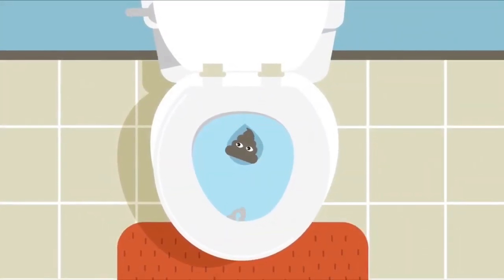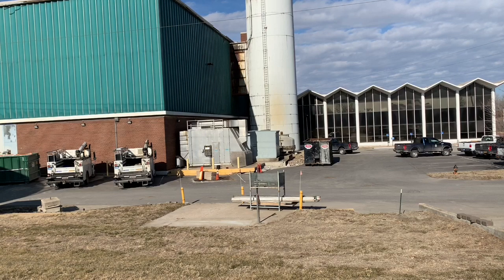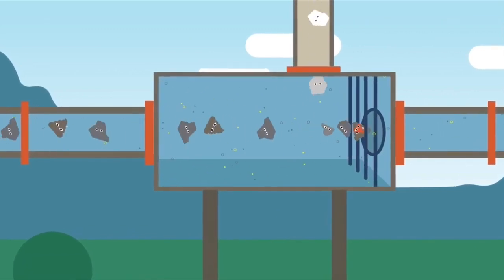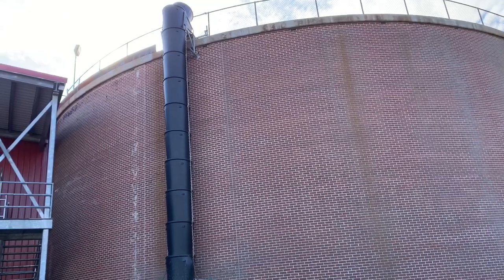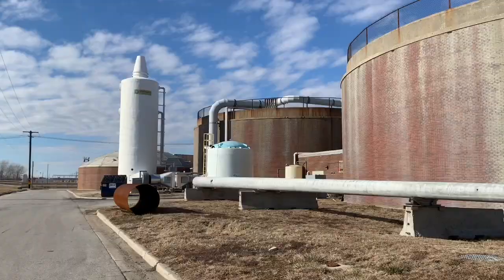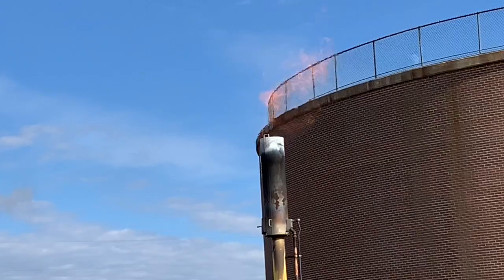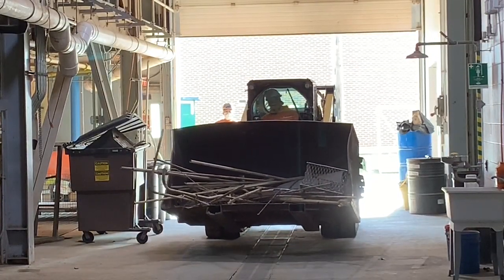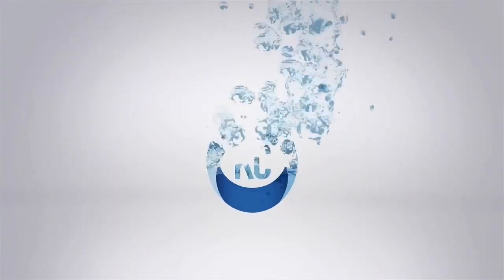Blue River Biosolids Facility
KC Water has started construction on a new renewable resource facility, the Blue River Biosolids Improvements Facility. This new $150 million facility will be better for the environment by eliminating the use of incinerators to process waste as well as providing a reusable resource. When completed in 2024 it will be the largest facility in the Midwest and one of only nine in the United States.